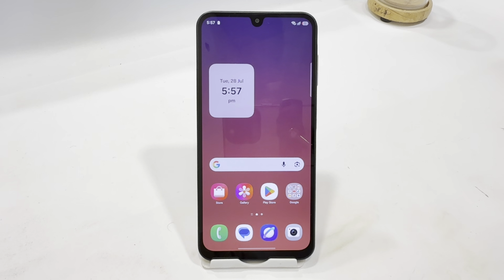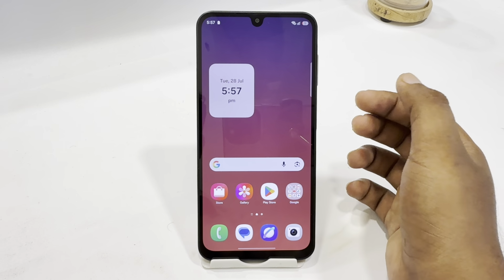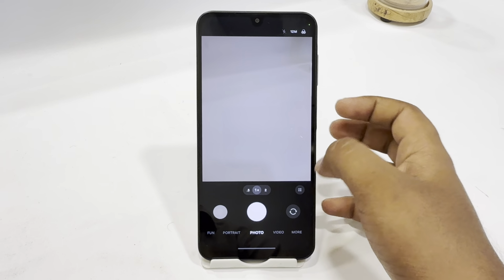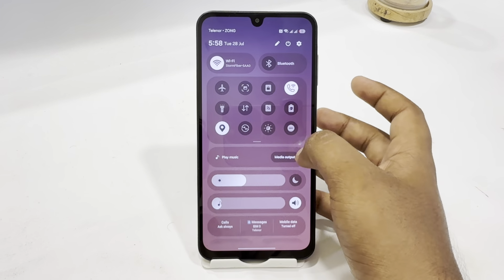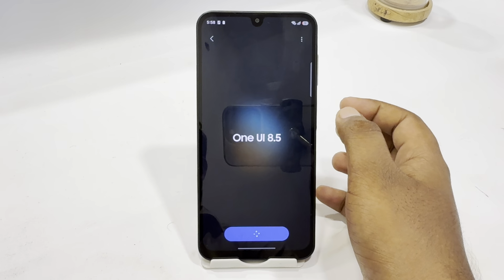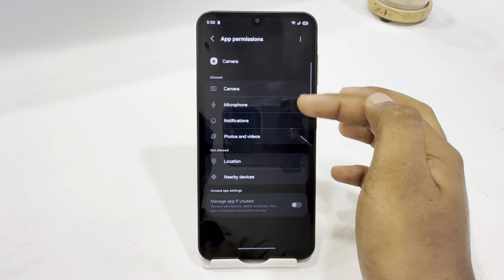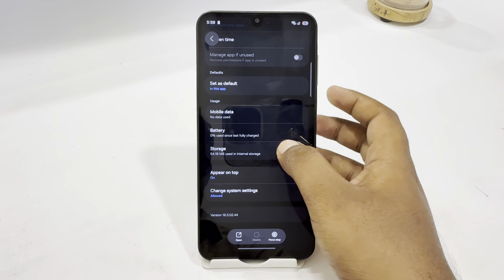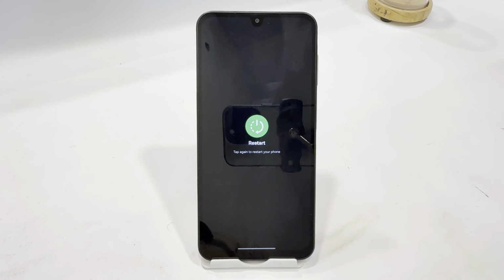How to Fix Galaxy S24 Camera App Not Working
Is the Camera app not working on your Samsung Galaxy S24? Is the camera app crashing, freezing, showing a black screen, or refusing to open? In this step-by-step tutorial, you'll learn the best solutions to fix camera problems on your Galaxy S24.

Whether the issue is caused by camera app errors, software glitches, incorrect settings, storage problems, or system bugs, these troubleshooting steps can help restore your camera.

In This Video:

Restart your Galaxy S24
Force stop the Camera app
Clear Camera app cache and data
Check camera permissions
Free up storage space
Update Camera app and software
Reset Camera settings
Test for third-party app conflicts

Follow these easy solutions to fix Samsung Galaxy S24 Camera app not working, camera crashing, black screen, and camera launch problems.